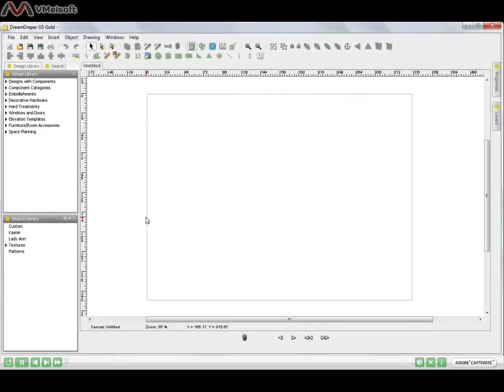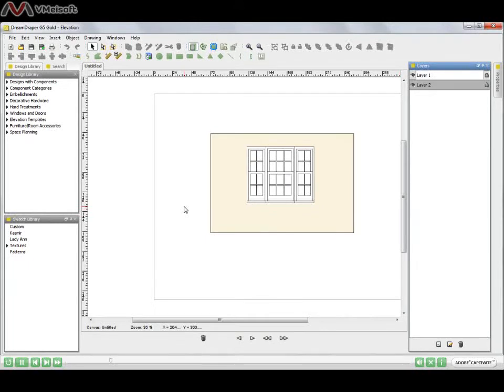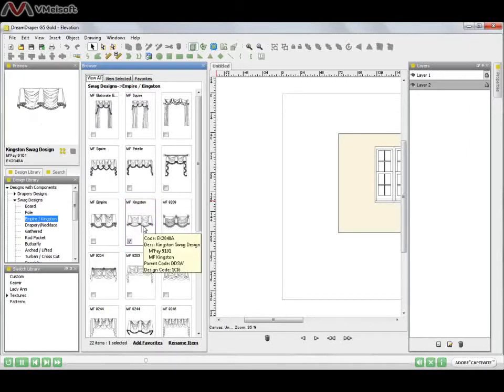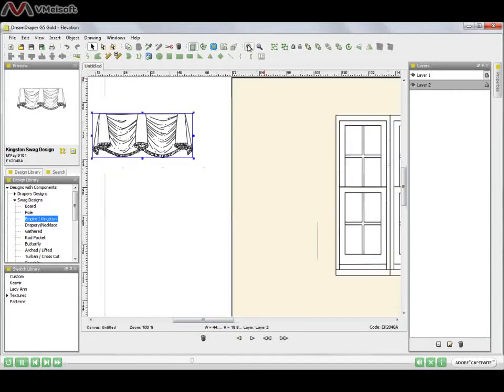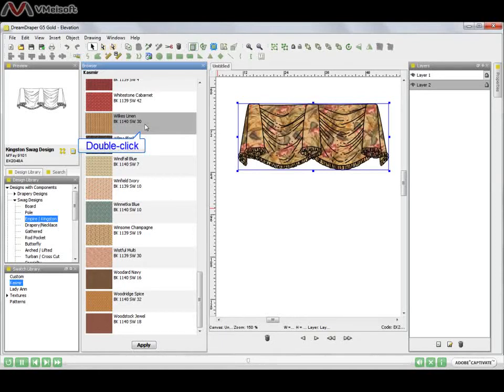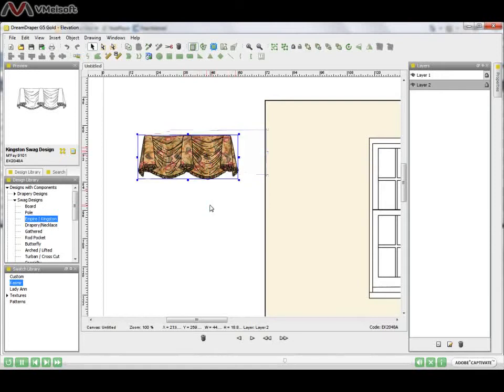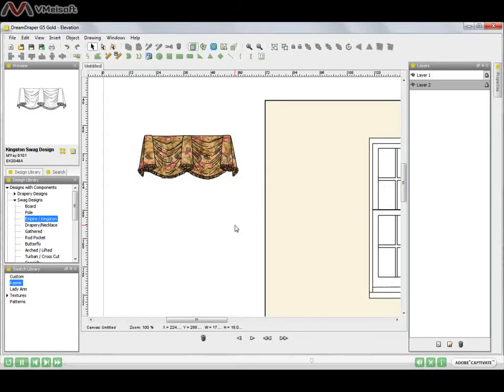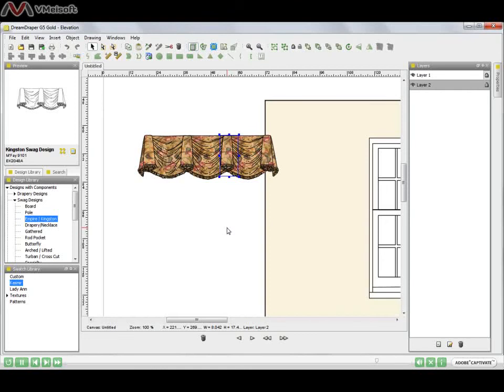Part 2-1 Add a Window Treatment